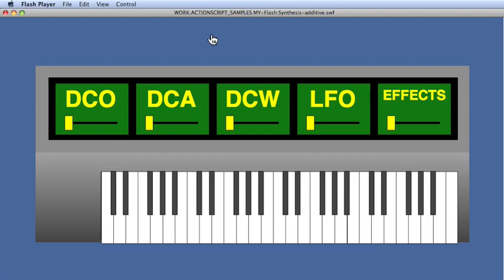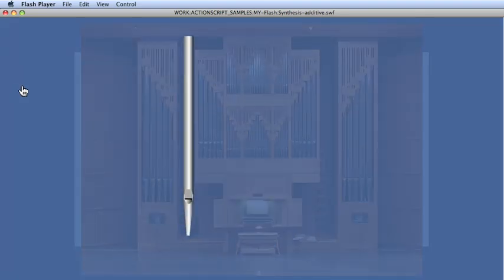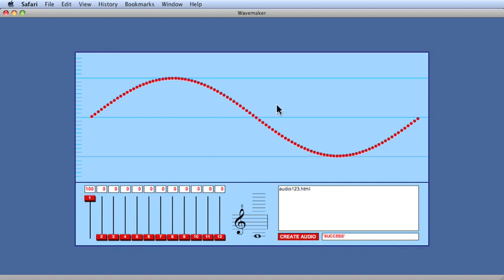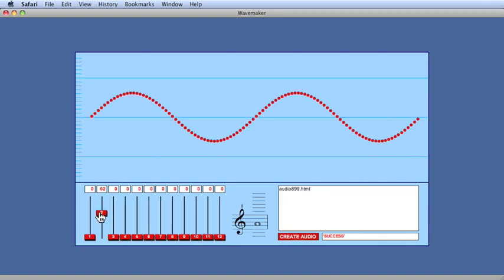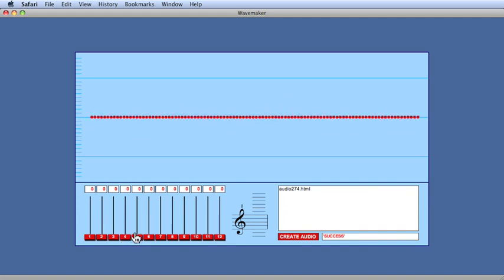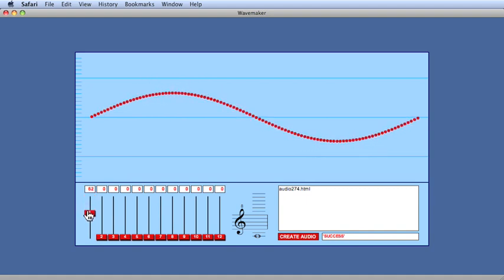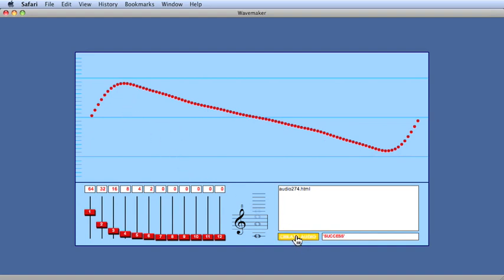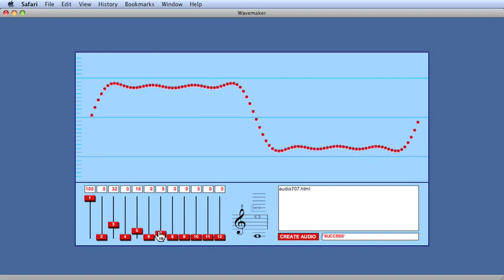Synthesis additive H264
How Tonal Synthesis Works 2: Additive Synthesis